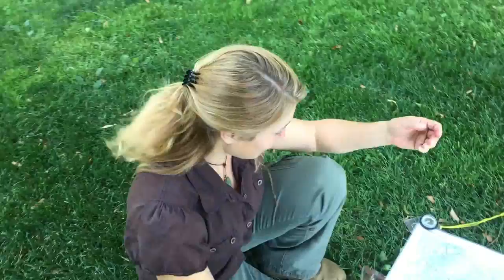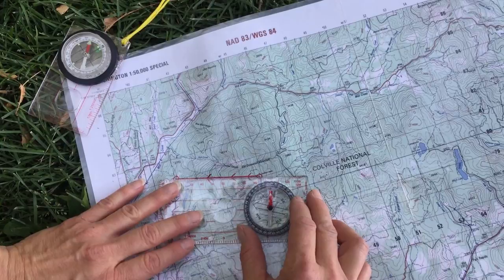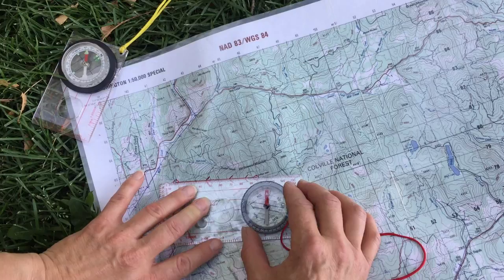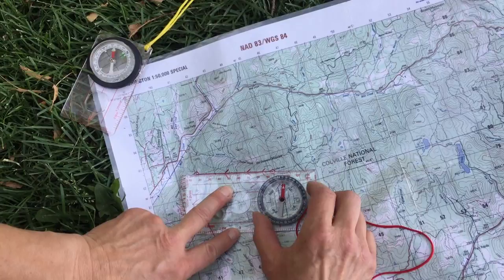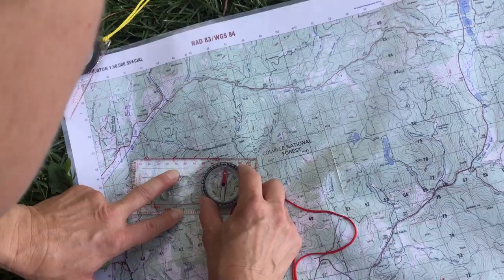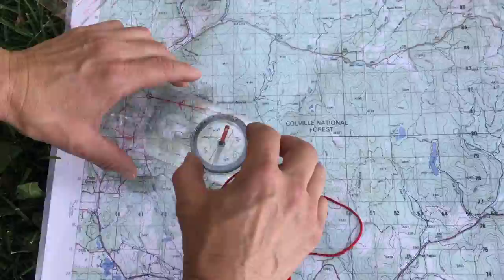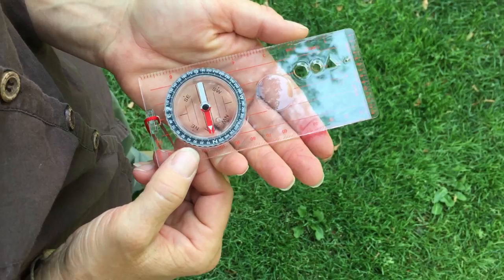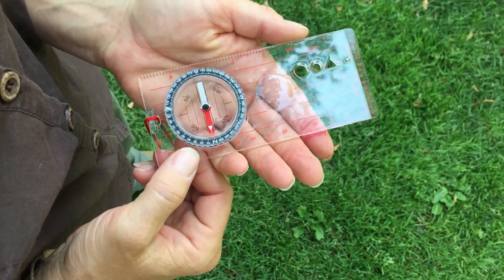How to use a compass to walk in the right direction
Part of a free one page guide on the basics of survival navigation.

Survival expert and former US Military SERE instructor Jessie Krebs writes free, easy guides for beginner preppers.

This video shows you how to take a heading from a map and then walk in the right direction using your compass.